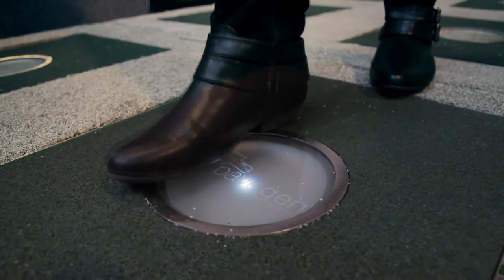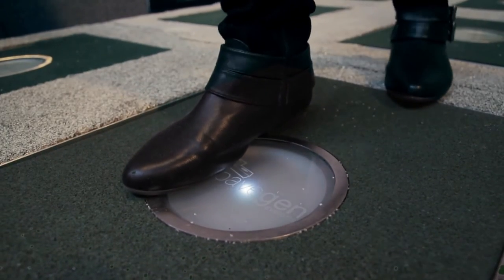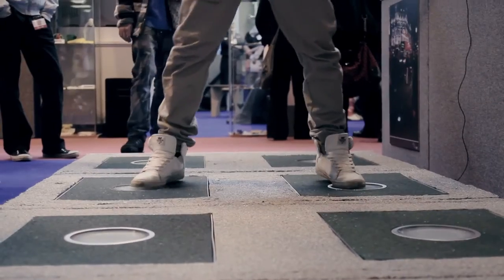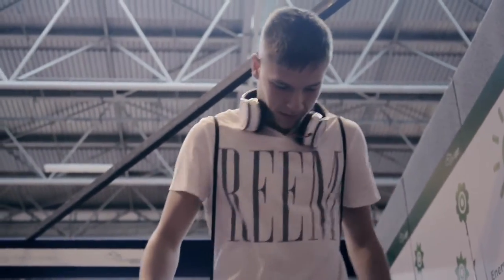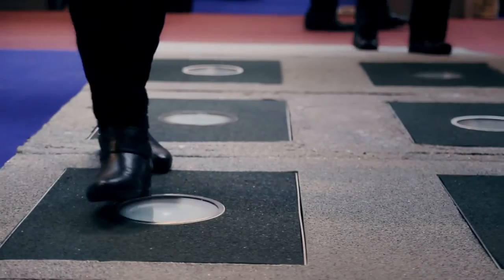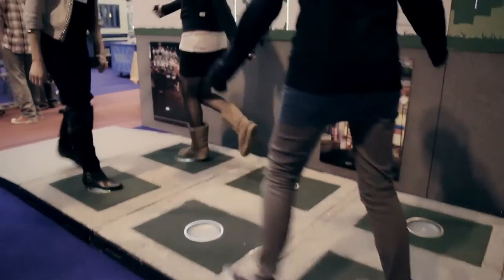Pavegen in Education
Examples of the different ways Pavegen can be used in the educational environment